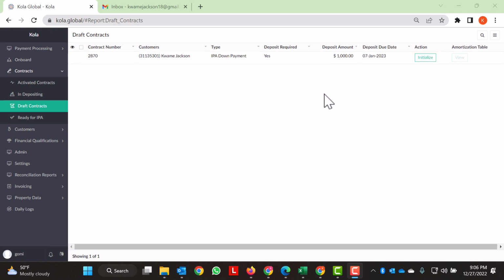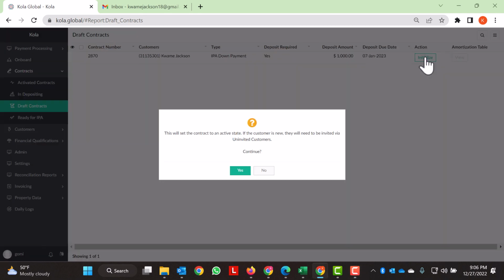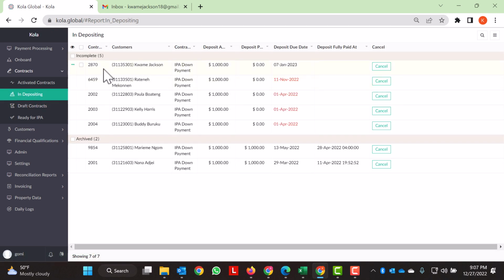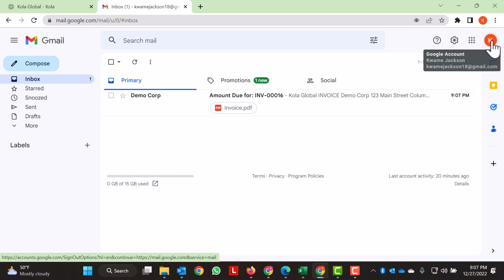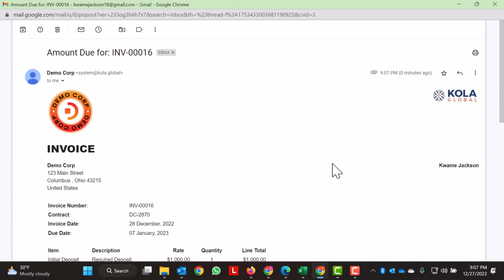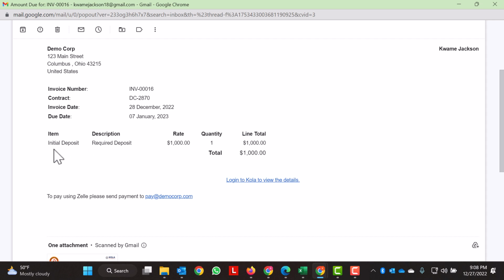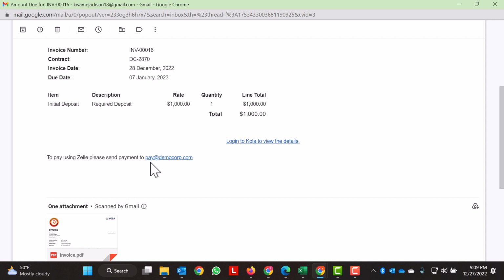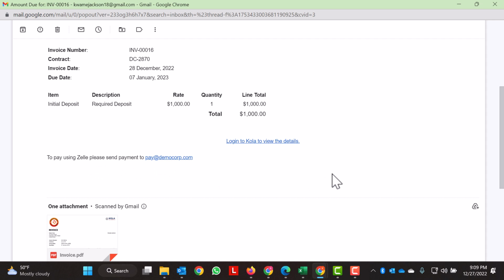#3 Initialize and Invoice New Customer